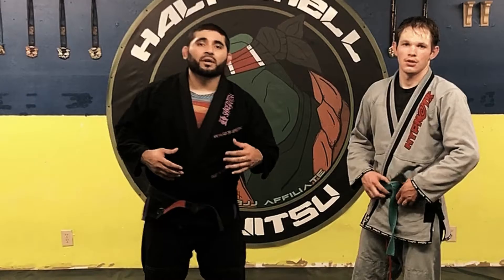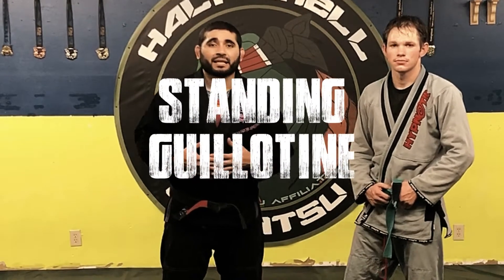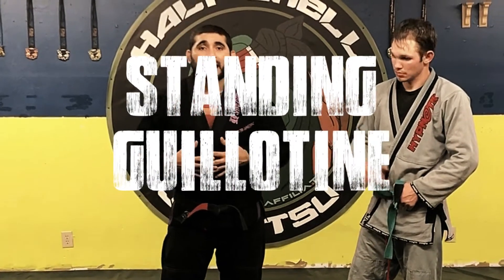Standing Guillotine w Blooper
Tournament Tip of the Day!: The Standing Guillotine

Check out this quick video discussing the standing guillotine, and the rules when it's applied in TGT events.

PS: No one was murdered in the making of this video.

The Championship Rounds
Saturday, December 4th, 2021
Richard M. Borchard Regional Fairgrounds
Corpus Christi, TX